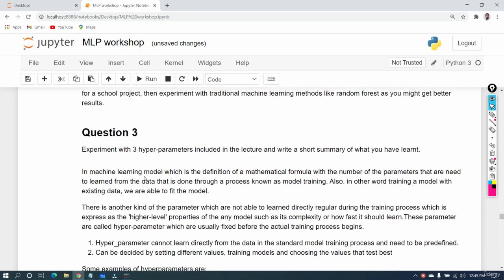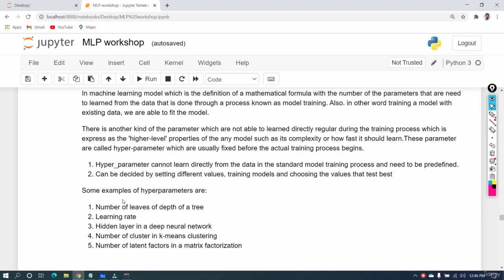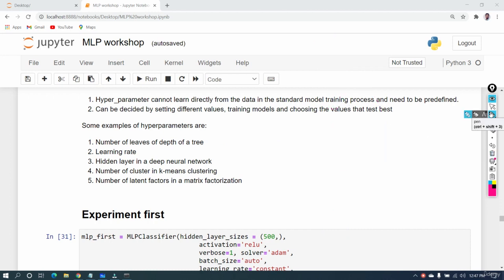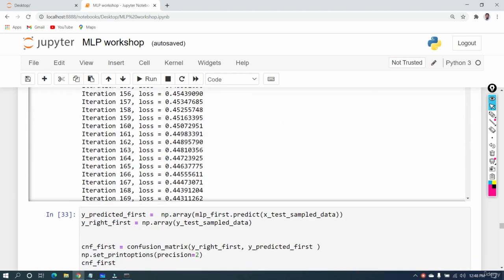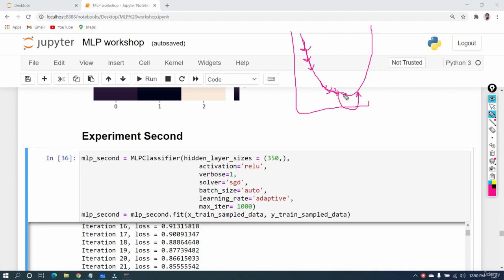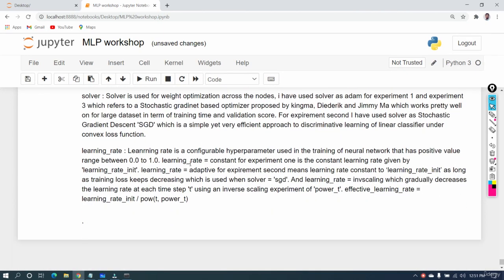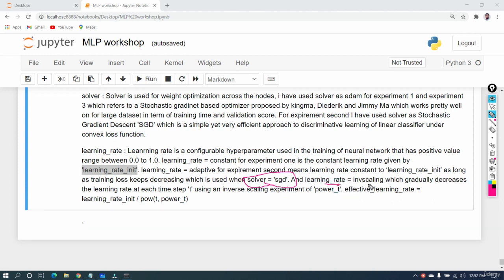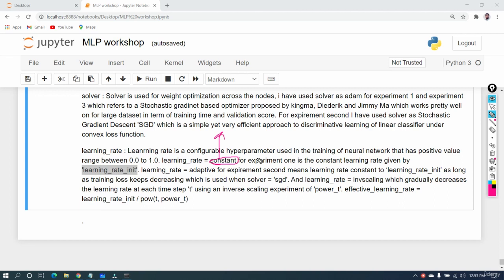93 Multi Layer Perception Algorithm part 4